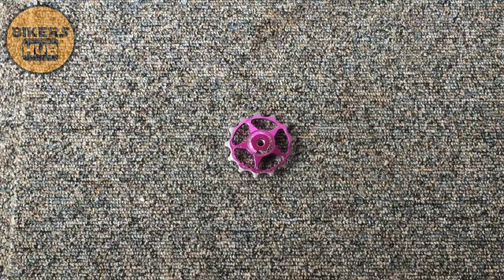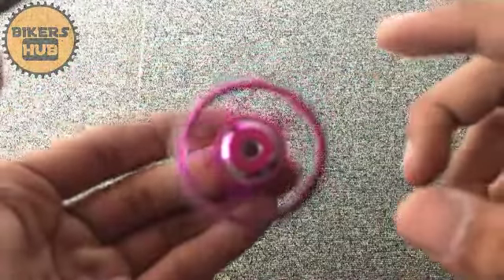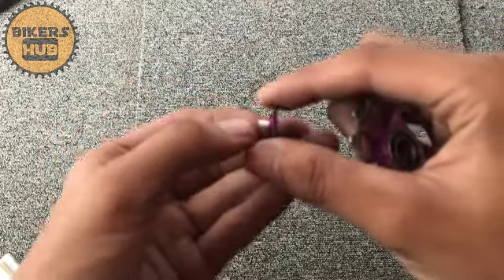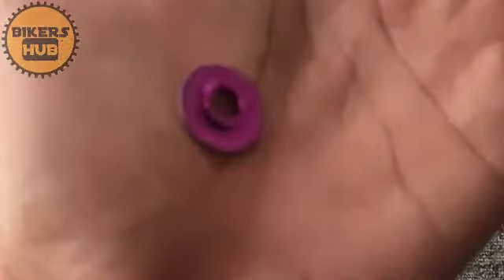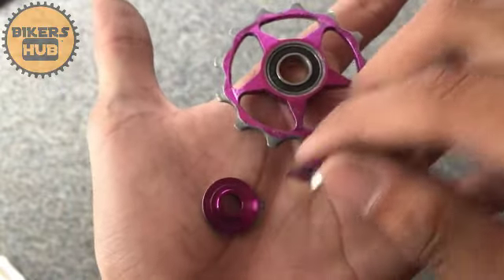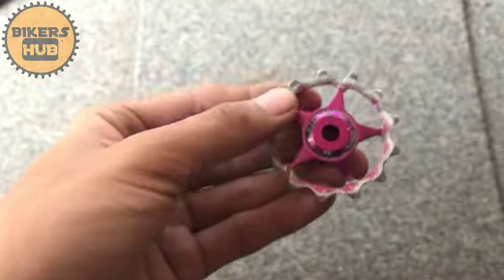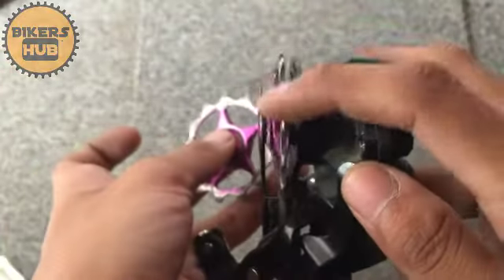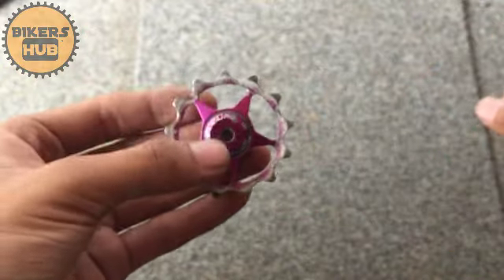Maxzone 13 Teeth Ceramic Bearing Pulleys Full Review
Hello Szers! Welcome to BikersHUB™ 🚲🚴✨

so im usin mine since '17, still rolling strong, and so speedy and hard on trails, lovingit! loved the ceramic bearings

If You Enjoyed Watching My Mountainbiking Contents

To Stay updated On The Further Bike Videos And Reviews

And i wanna know your feedback to me and
To my things that i review 😄

You can Also Donate Me Too Szers in My PayPal Account, Any ammount that you give Will count, it will help me upgrade my vlogging assets And Make My Videos And Contents Better For You My lovely Subscribers 😅😊🙏

My Video & Vlogging Assets

Camera : Moto e5 Cellphone
Tripod : standard tripod
Lighting : Selfie Ring Light
Editor : Kinemaster
Effort 100%

I always Thank To God Because I Have Those Viewers
Like all of you guys 😇

So thankyou So Much For Watching, I hope we'll See In The Other Video That Ill Upload 🤗

Stay Updated szers🖤

Hydrate & Ridesafe Always 🚴✨